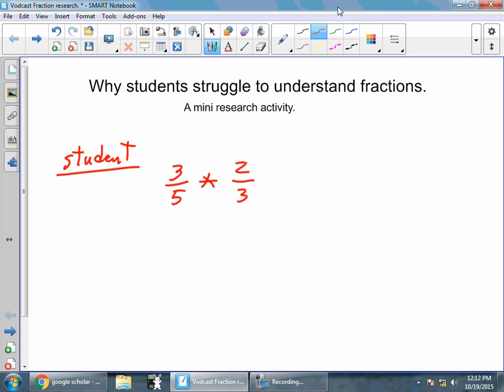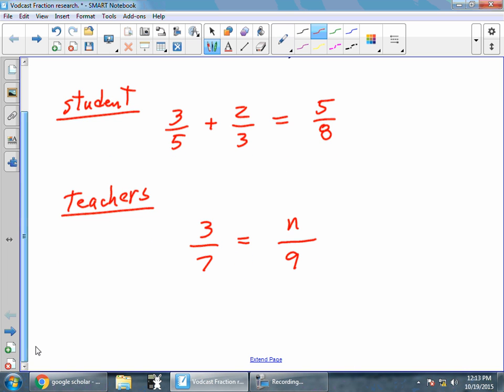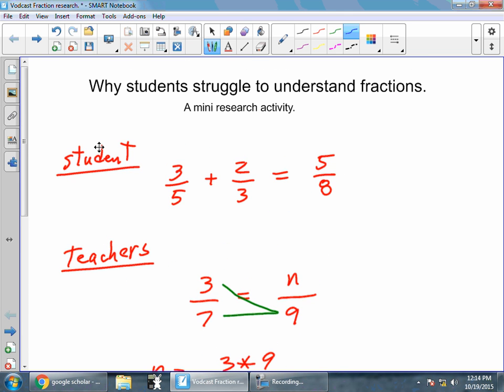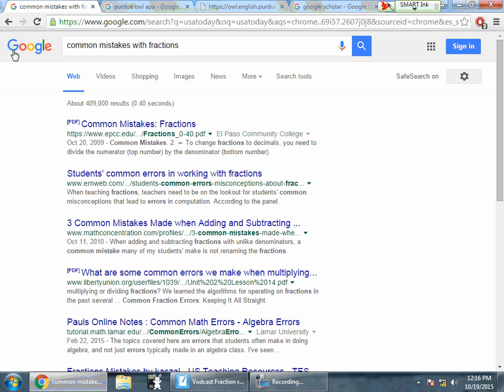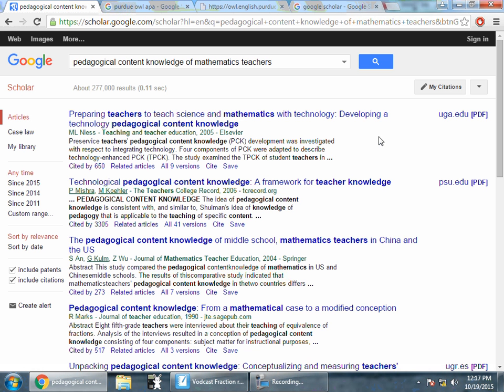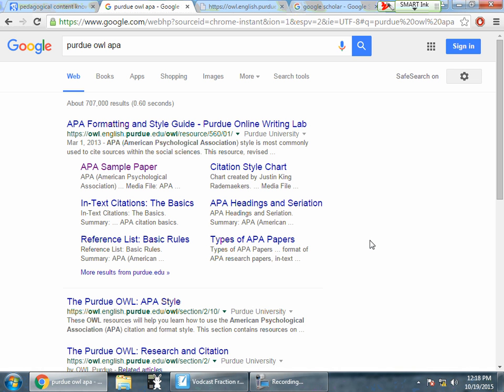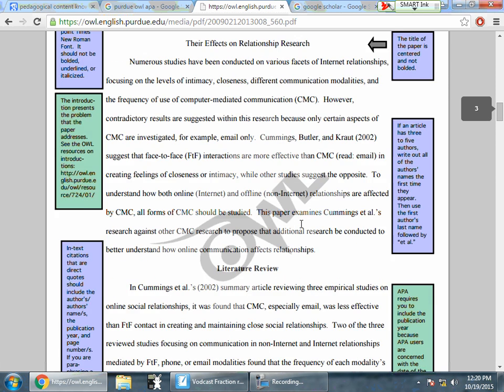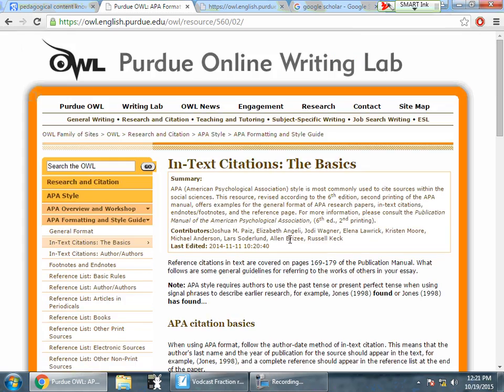Vodcast Fraction research